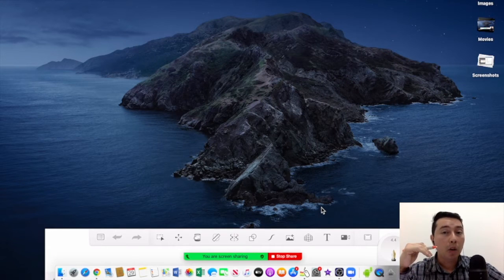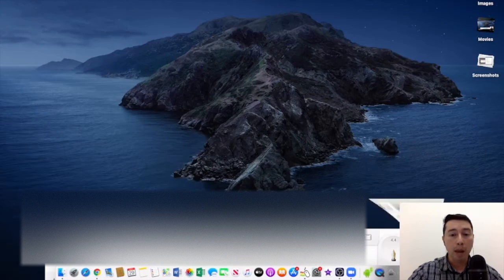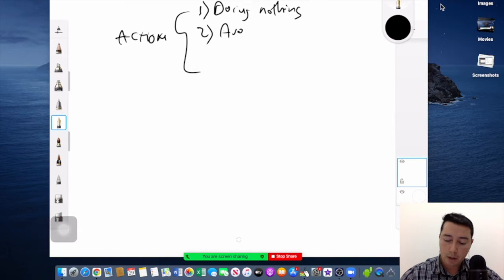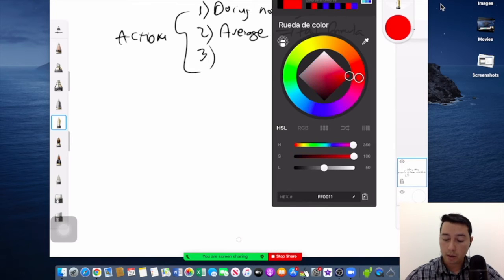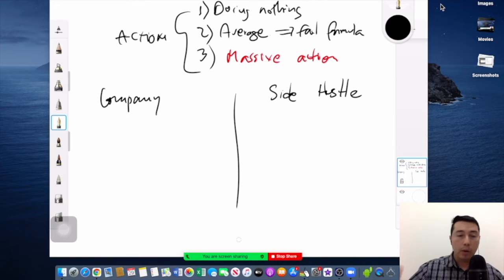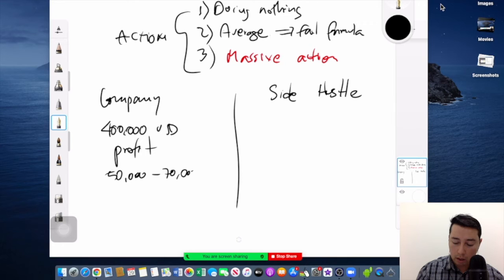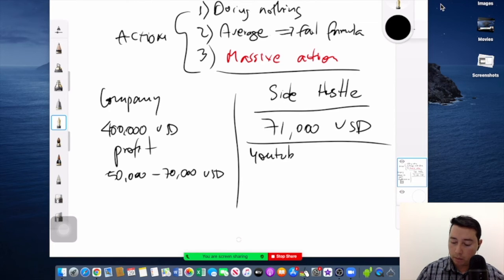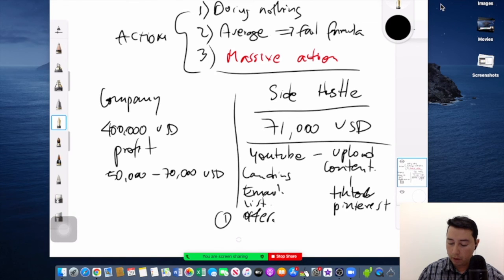How to use affiliate marketing to make money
In this video guys.

I'll show you some of my results with affiliate marketing.

And the level of action you need to take in order to make money online.

Click the link to copy and paste my 3 step formula to make money with affiliate marketing.

Ceshar is a registered affiliate for Tai Lopez and the above courses.